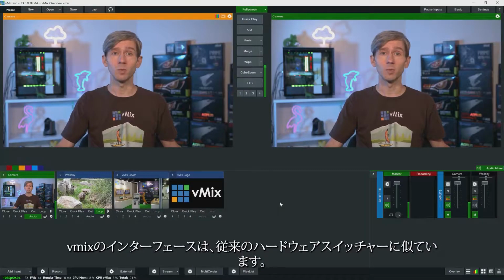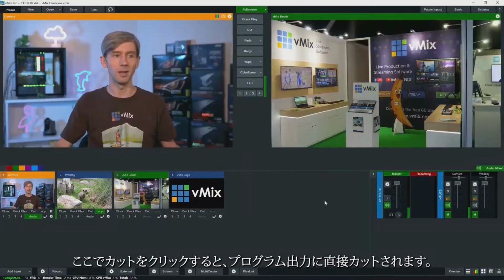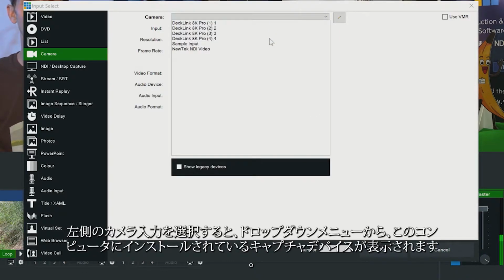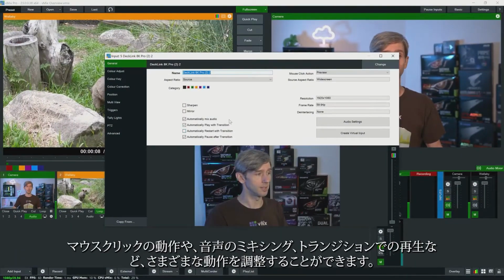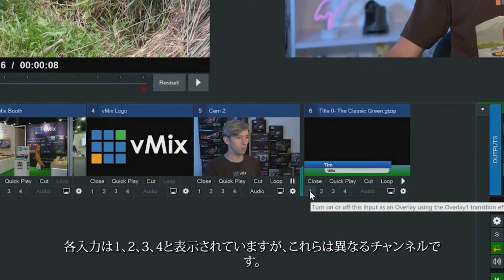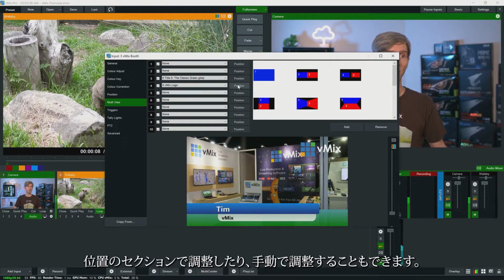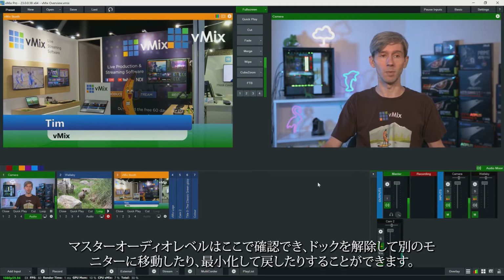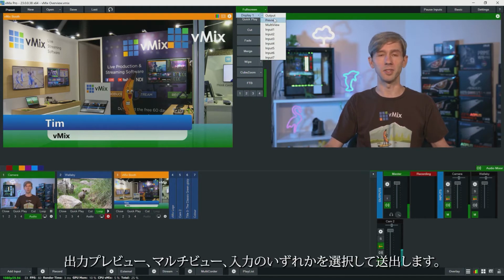【日本語字幕追加】vMixとはどのようなものなのかご紹介！【コムワークス】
【元動画】
vMix Tutorial- General Overview and Demo. Learn about vMix and creating awesome live productions.

【説明】
弊社が今後展開していく総合配信サービス「EventsCast」で扱う配信ソフトvMixでは、 映像のスイッチング、画面レイアウトの構成、複数プラットフォームへの同時配信、高い安定性、多くの入出力に対応しているなど多くの利点があります。
今回での配信では、vMixとは何かのイントロダクションとなっています。
vMixに関するセミナー配信では、今回のように公式で配信されている動画に字幕を追加する形と弊社の社員が実際に操作しながら説明を行う2種類で行っています。
今後も随時vMixの説明動画を更新していきます。

【ホームページ】
株式会社コムワークス

【製品紹介】
・クラウド監視カメラ「写楽庫」

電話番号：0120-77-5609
受付時間 9:00-18:00 [土・日・祝日除く]